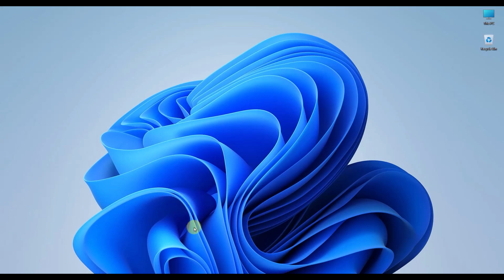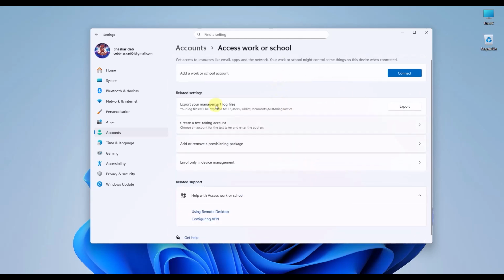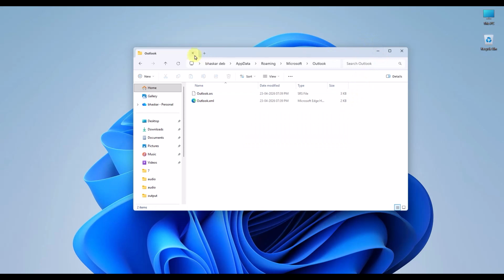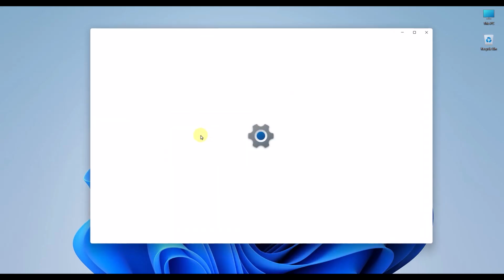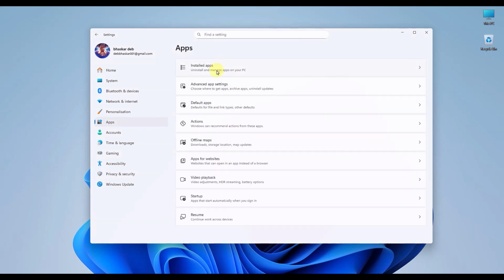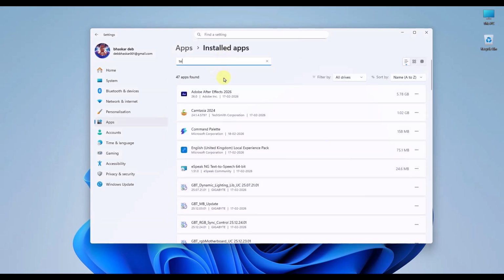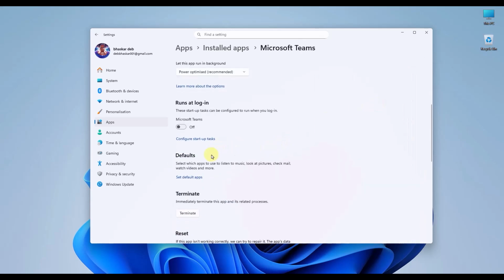How to Fix Microsoft Teams Error 135011 (Your Device Was Disabled)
In this Delft Stack tutorial, we'll show you exactly how to fix Error 135011 when signing into Microsoft Teams. If you are blocked by a warning that says "Your device was disabled by your administrator," your PC is failing to authenticate its security token. We will walk you through native Windows settings to re-sync your organization's Azure Active Directory connection, reset your app data caches, and explain what to do if your IT department has physically blocked your machine!

🔹 What You'll Learn in This Video:

✅ Re-sync Azure AD Connection: How to safely disconnect and reconnect your Work or School account in Windows Settings to force a brand new security token.
✅ Clear Classic Teams Cache: How to use the Run command box to wipe the %appdata% folder, clearing out glitchy login files that force false blocks.
✅ Reset the New Teams App: How to use the Windows Apps & Features menu to securely reset the new Microsoft Teams application.
✅ Escalate to IT Admin: Understanding why this error means your device was manually disabled in the Azure portal, and how you can use the web browser workaround while you wait for IT to fix it!

📌 Timestamps

⏱ 00:00 - Introduction to Teams Error 135011
⏱ 00:30 - Reconnecting Account + Clearing Teams Cache
⏱ 01:10 - Resetting the New Microsoft Teams App
⏱ 01:35 - Fix via Azure AD + Web Browser Workaround
⏱ 02:06 - Summary and Conclusion

Error 135011 is an administrative block that occurs when a device is marked as non-compliant or disabled in a company's Azure Active Directory. Sometimes, this is just a local sync glitch that you can fix yourself by clearing caches and reconnecting your profile. However, if an IT admin actively flipped the switch, you cannot bypass it with software tricks! This tutorial walks you through all local troubleshooting steps and gives you the exact terminology you need to send to your IT department to resolve the issue quickly.